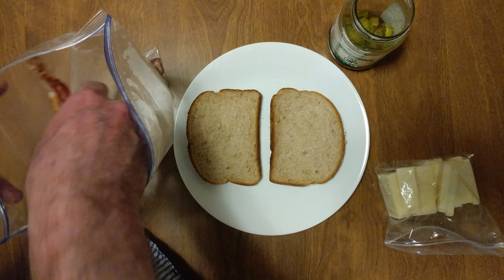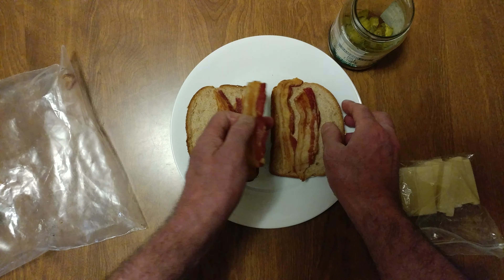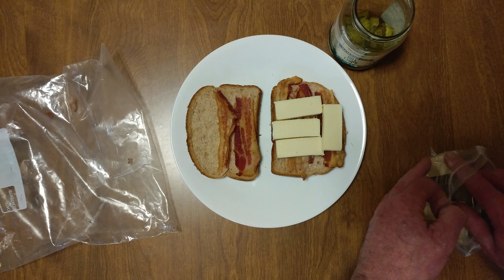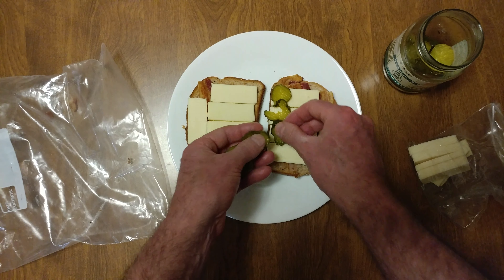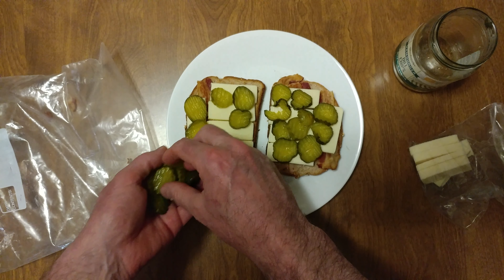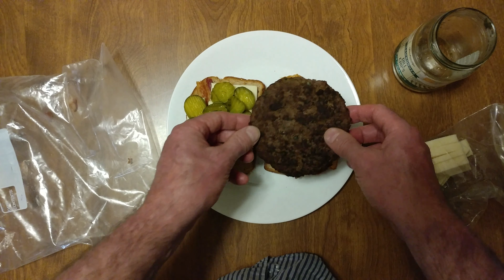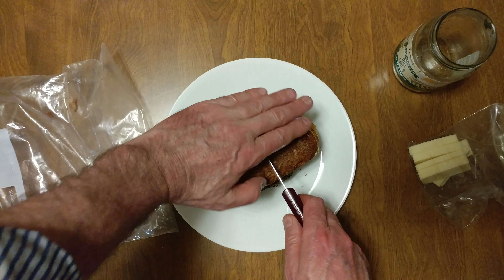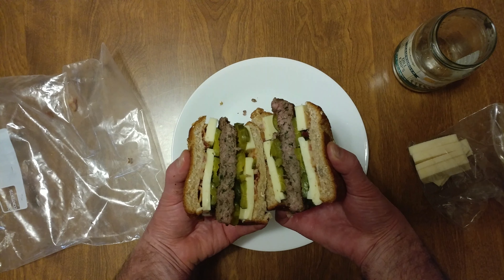BACON HORSERADISH CHEDDAR CHEESE DILL PICKLE 10 oz ANGUS BEEF CHIVE HAMBURGER